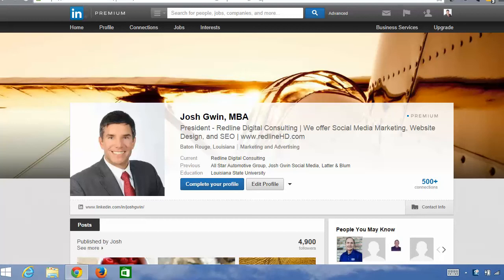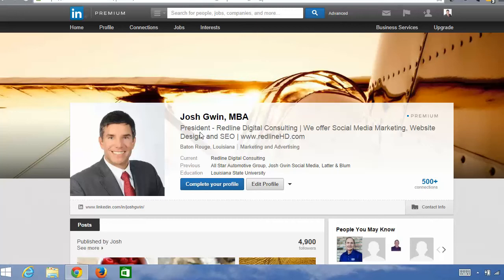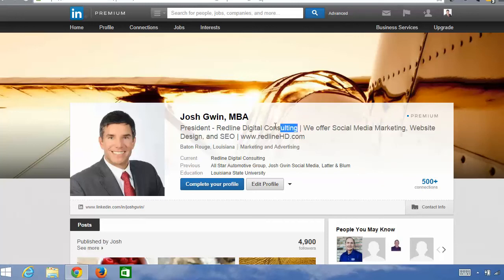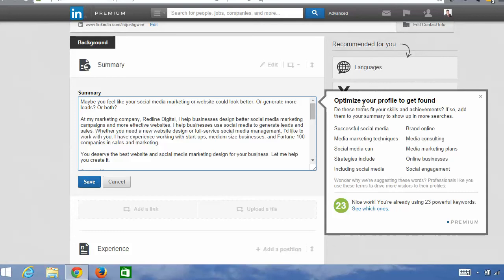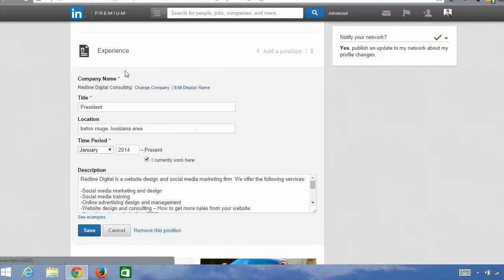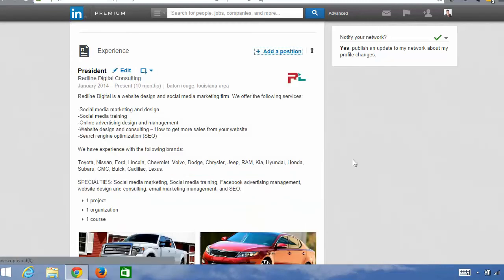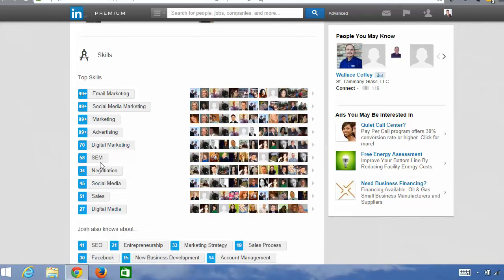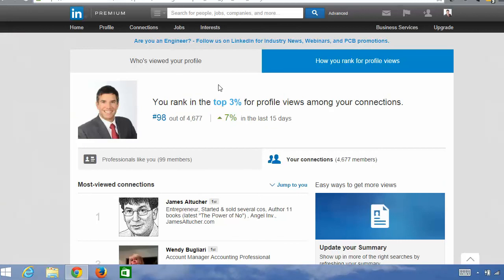Where to Add Keywords to Your LinkedIn Profile to Rank in Search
- Learn more about how to build a profitable online business (for entrepreneurs and freelancers) including my 30-Day Checklist for Building an Online Business. These free resources are updated regularly so make sure to download our latest free report so you are on the list to get our latest free download to help you master your online business.

- Enroll for Free in my online school where we teach students about social media marketing and website design to help them kick ass at work!

This video will show you where to add keywords to your LinkedIn profile to get found in both LinkedIn search and Google search.